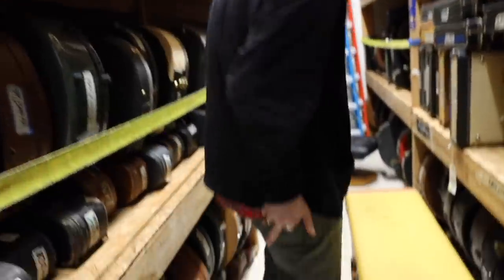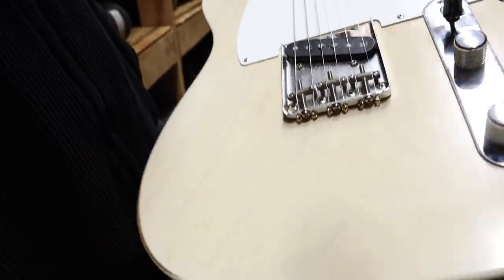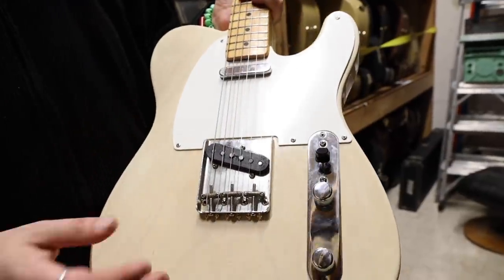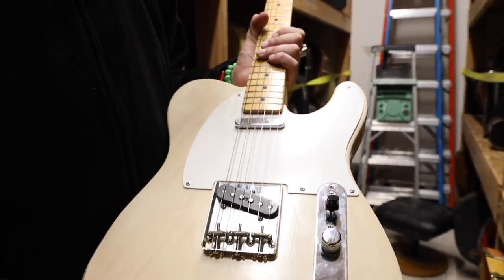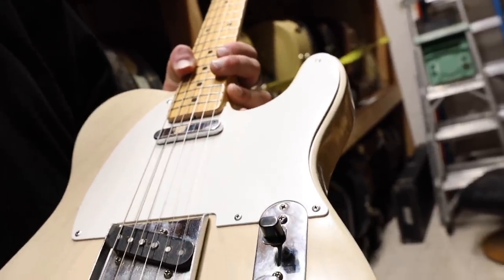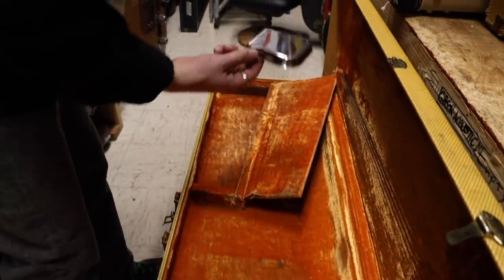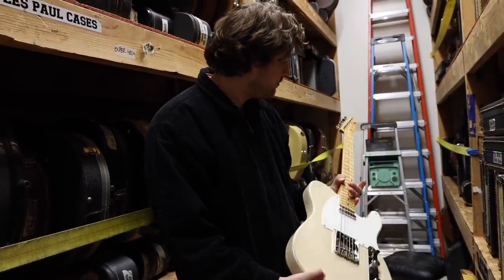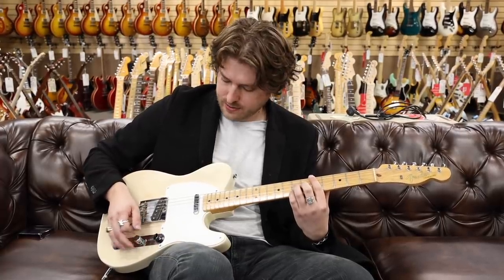Guitar of the Day: 1959 Fender Telecaster | Norman's Rare Guitars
Wow! Amazing guitar for TeleTuesday!!! GuitarOfTheDay: 1959 Fender Telecaster from Norm’s Warehouse here at NormansRareGuitars! So what do you guys think FenderTelecaster?

GUITAR: 1959 Fender Telecaster

MORE GUITAR VIDEOS/LESSONS/CONCERTS/ETC.